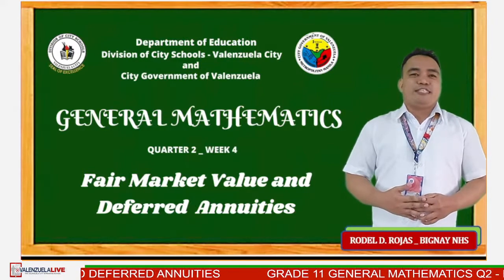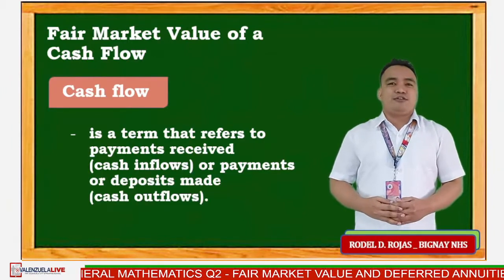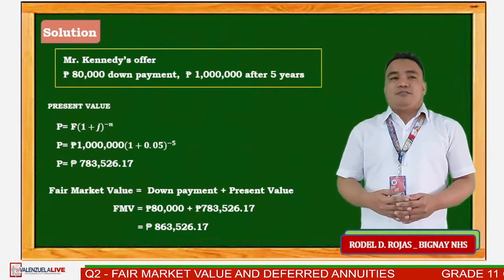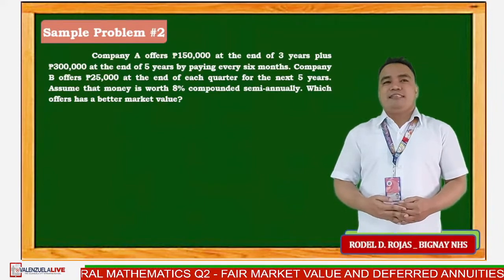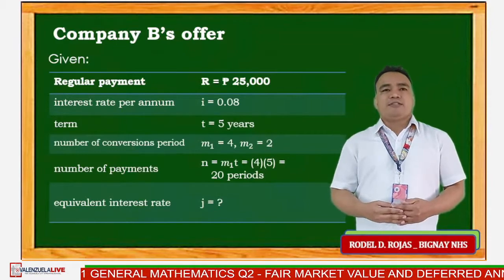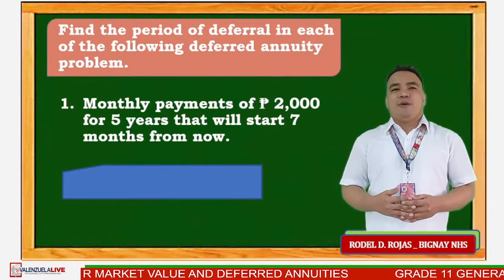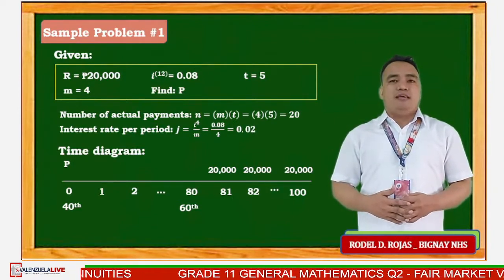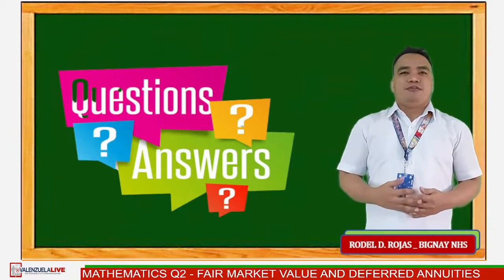GRADE 11 GENERAL MATHEMATICS Q2 - FAIR MARKET VALUE AND DEFERRED ANNUITIES